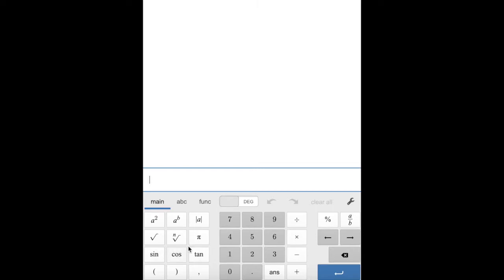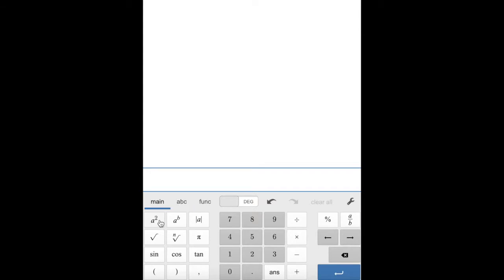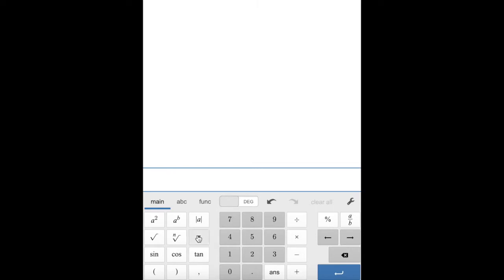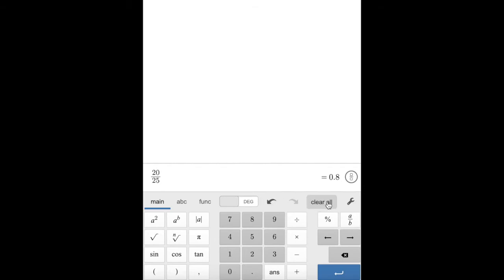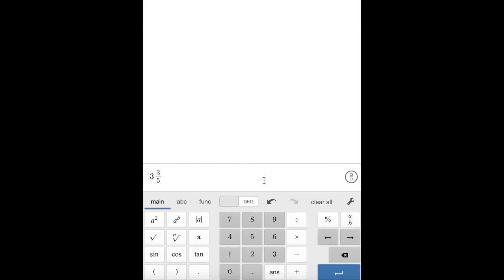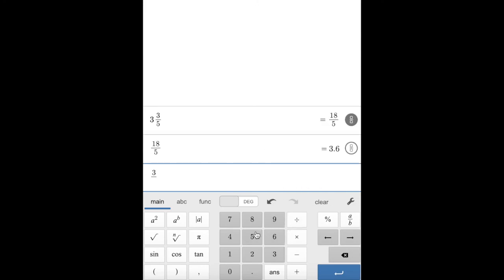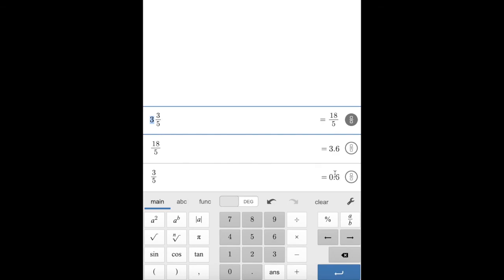Desmos Calculator Tutorial